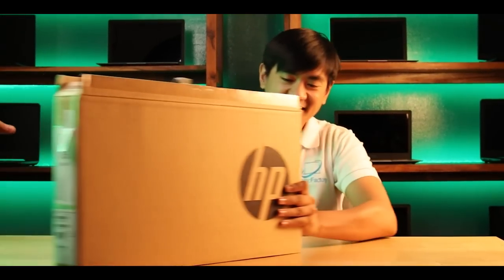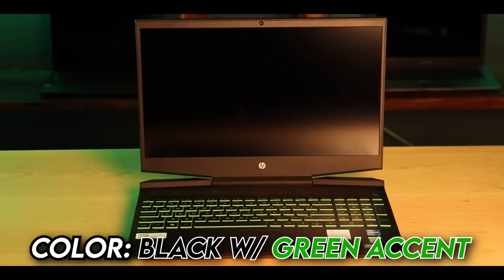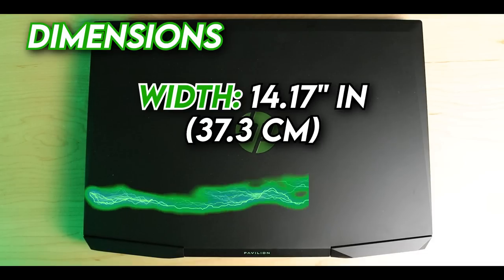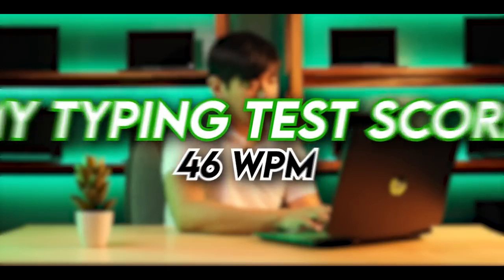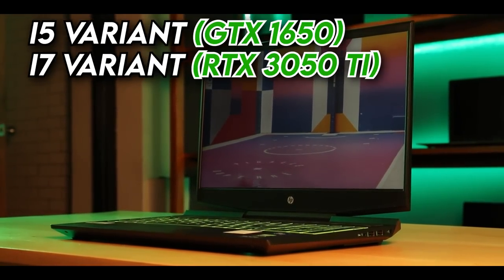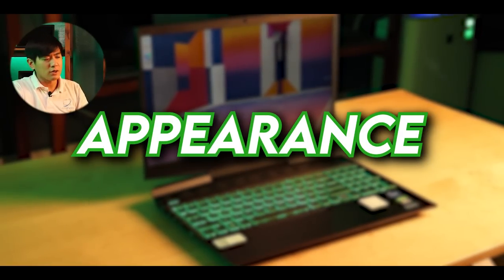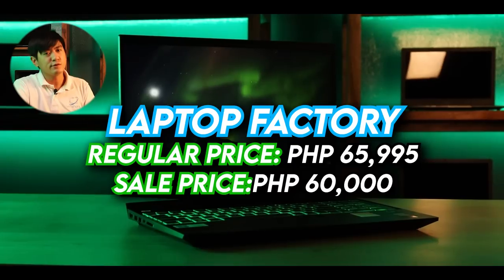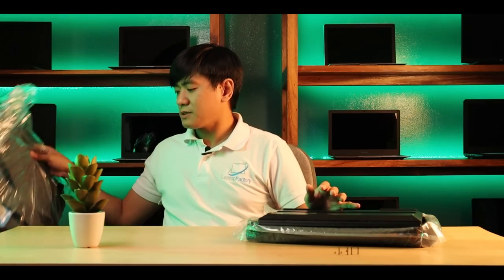HP PAVILION GAMING 15 (2021) - Gaming Laptop na may MICROSOFT OFFICE?!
We deliver FAST and SAFE Nationwide!
(LIST OF BRANCHES AT THE END OF THE VIDEO)

FOR WINNERS, MESSAGE US HERE ON VIBER:
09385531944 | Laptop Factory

WE WILL PICK A RANDOM SUBSCRIBER TO WIN THE GIVEAWAY IN EVERY VIDEO!

IF WE HIT A BIG NUMBER OF SUBSCRIBERS, WE WILL GIVEAWAY A LAPTOP, PHONE & MUCH MORE!

Timestamp:
0:00 - Intro
1:16 - What's Inside the Box?
1:56 - Appearance
4:42 - Specifications
7:23 - Gameplay
8:30 - Chassis Removal
9:37 - Conclusion